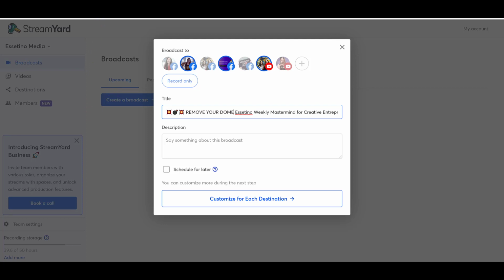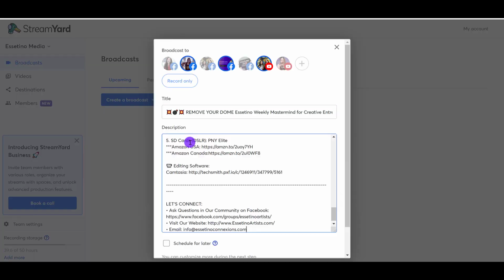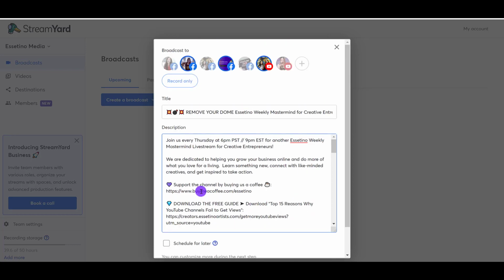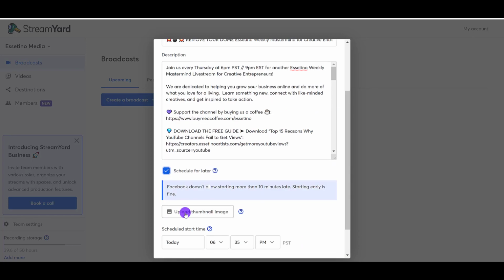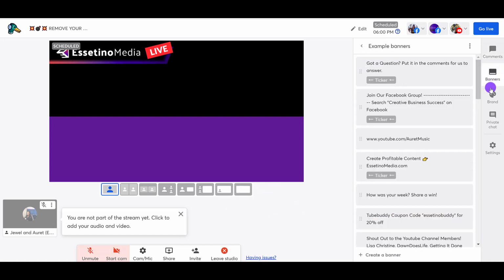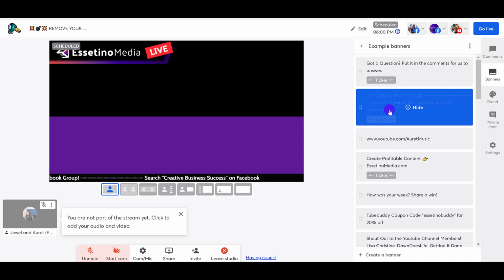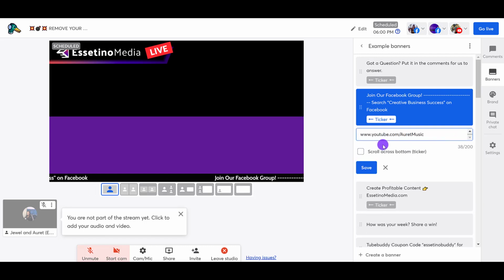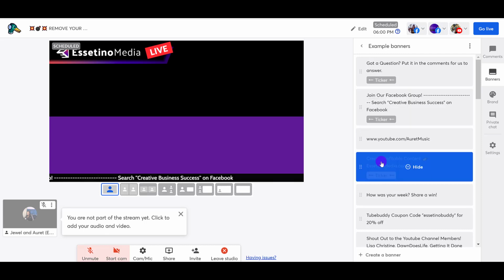How We Set Up Our Weekly Live Streams on Streamyard in 2022 | Step by Step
How We Set Up Our Weekly Live Streams on Streamyard in 2022 // This is how we setup our weekly livestreams on Youtube/Facebook using Streamyard.

🎥 ➤ OUR FILMING GEAR:

✦ Cameras:

1. DSLR Camera: Canon M50

2. Webcam Camera: Logitech c930e

✦ Microphones:

1. USB Mic: Fifine Technology

2. Lapel Mic: PowerDeWise